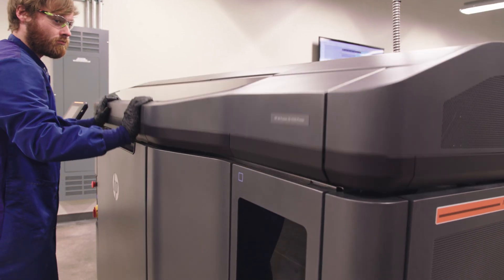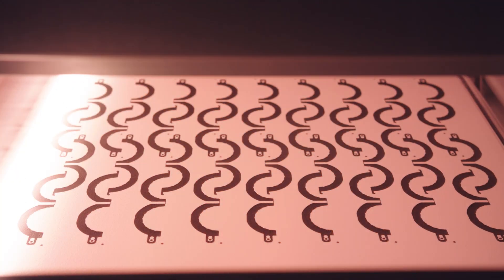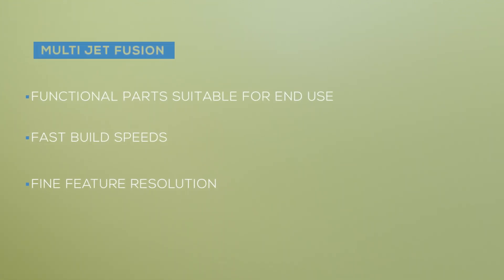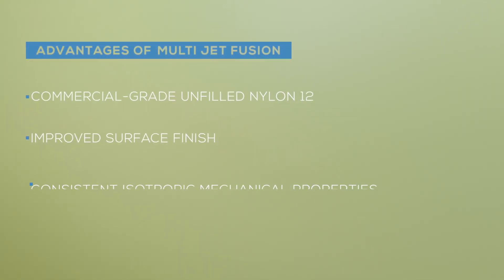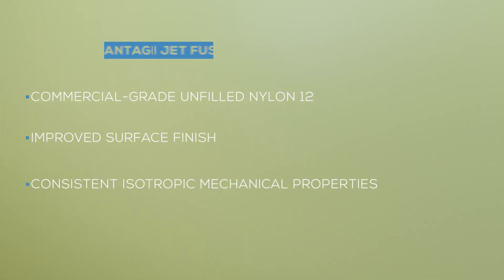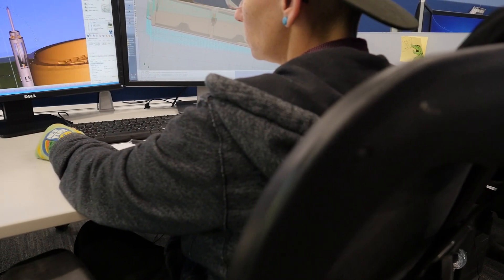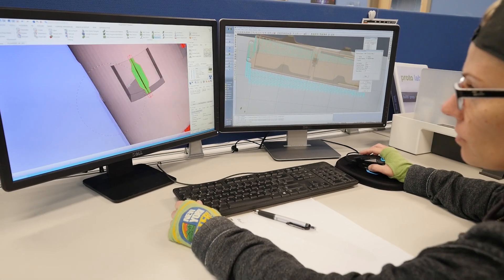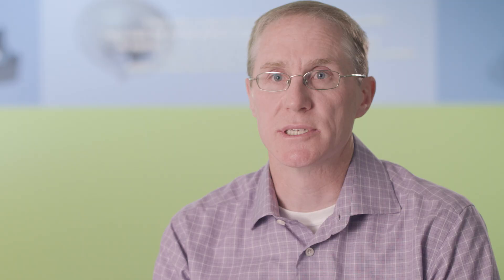Industrial 3D Printing with Multi Jet Fusion (MJF)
In this video, you'll learn when to best use the 3D Printing technology called Multi Jet Fusion or MJF. Our experts will go over the key aspects of Multi Jet Fusion that make it such a great 3D printing technology.